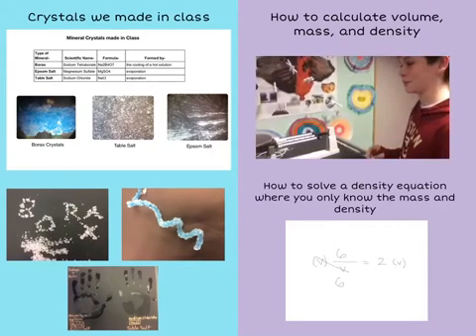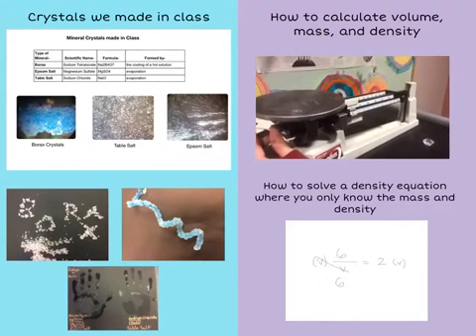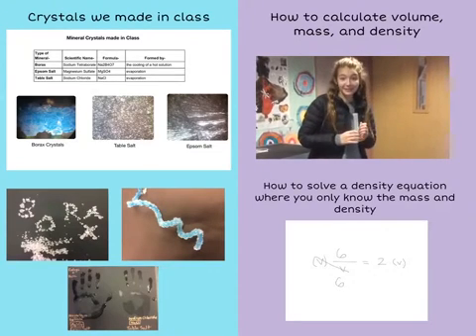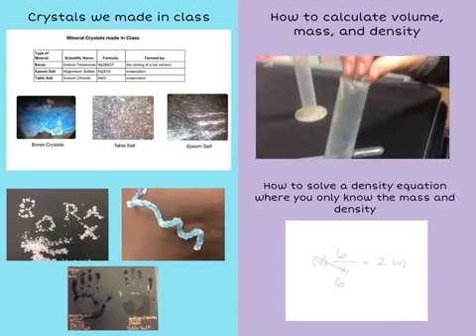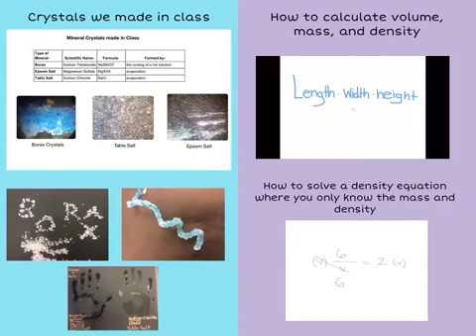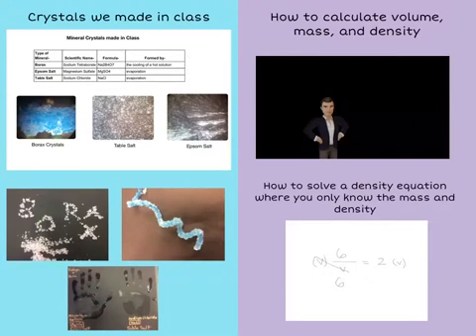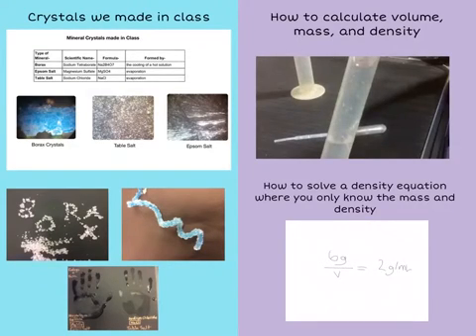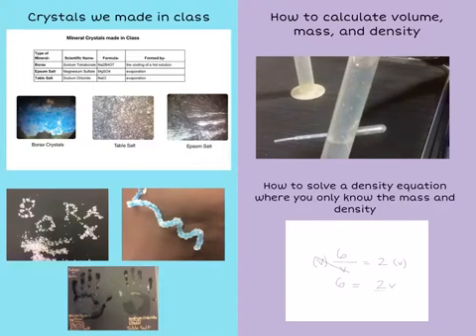Bella P and Ian mineral book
Final mineral project